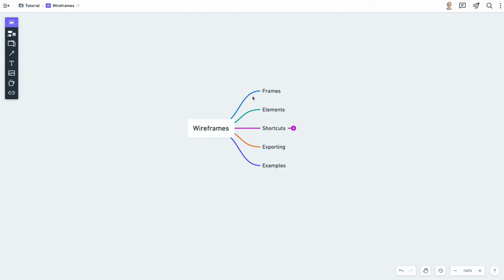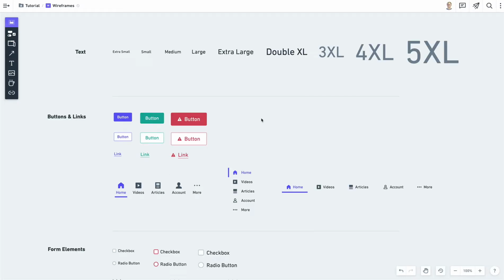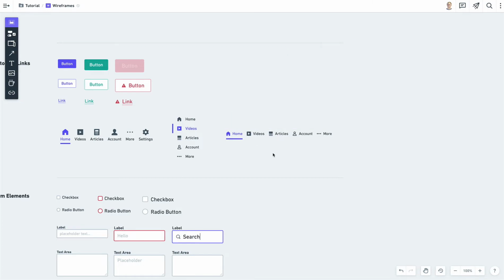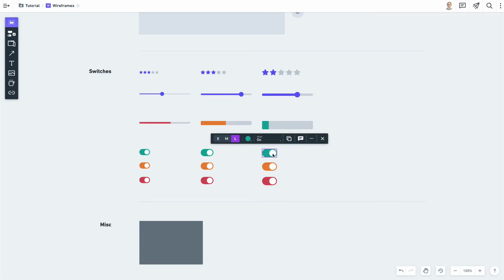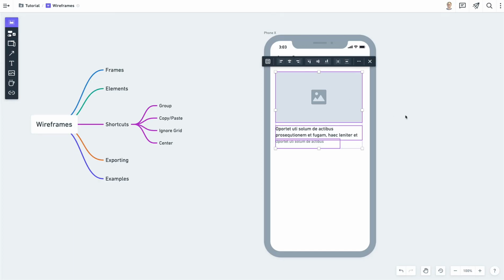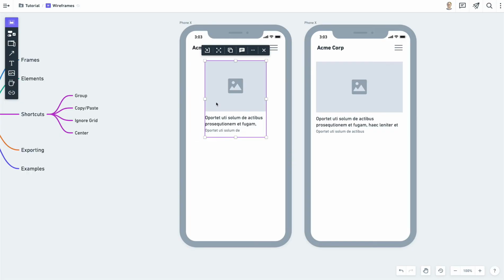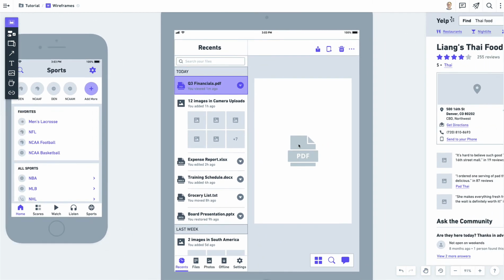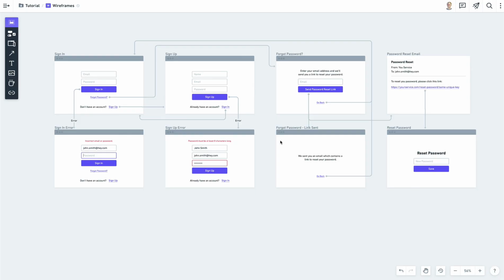Whimsical Wireframes Tutorial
Learn all about frames, elements, shortcuts, and more in Whimsical Wireframes